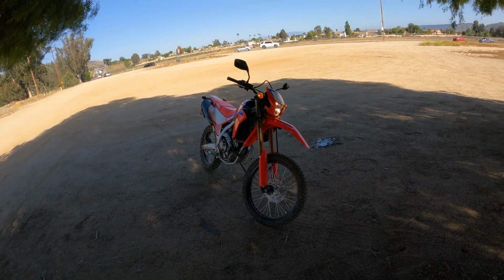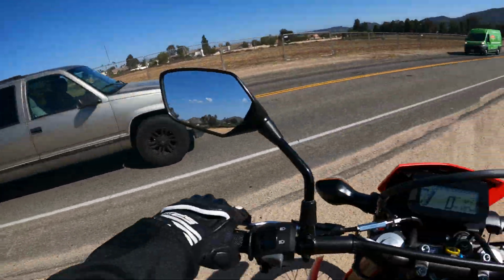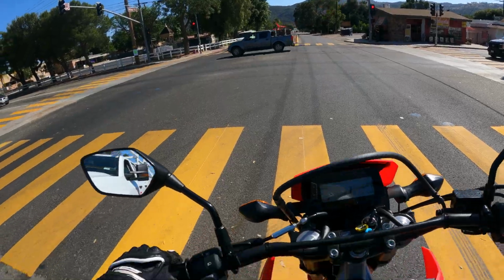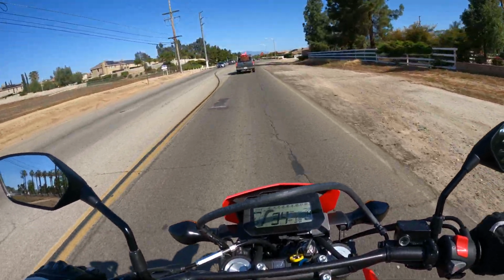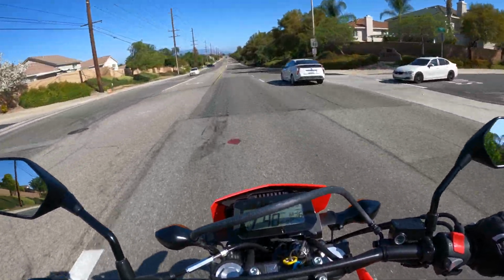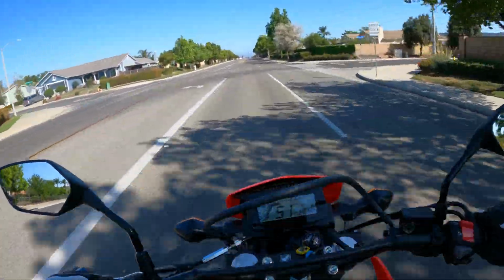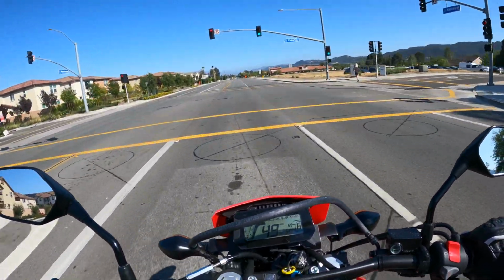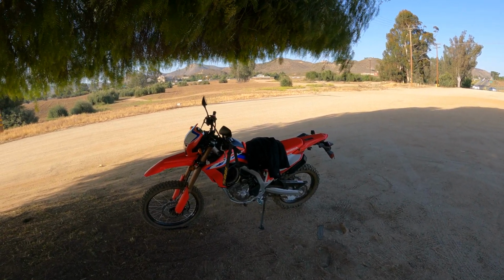2021 Honda CRF300L Road and City Review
Since my first ride video was primarily in the dirt I thought I should give the bike a road test as well!